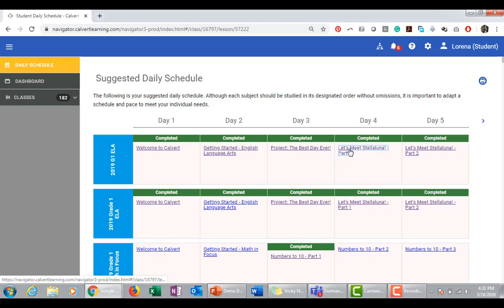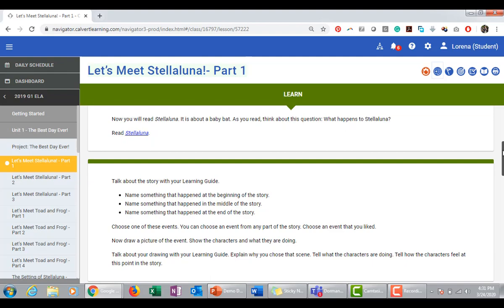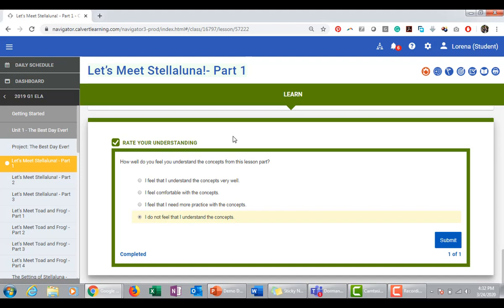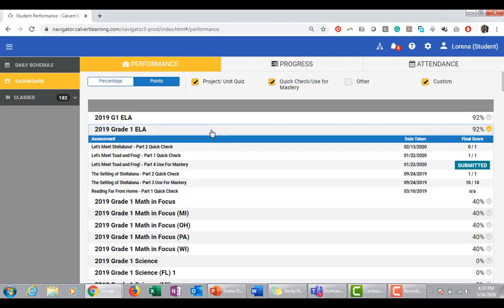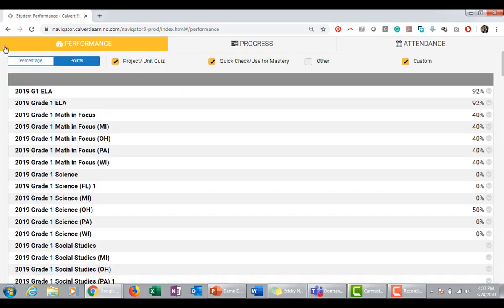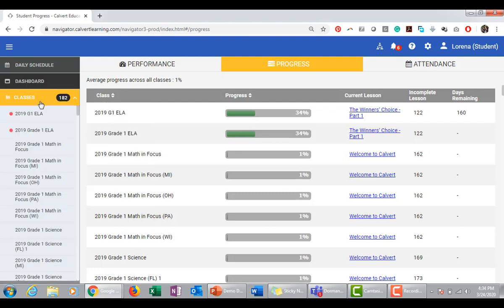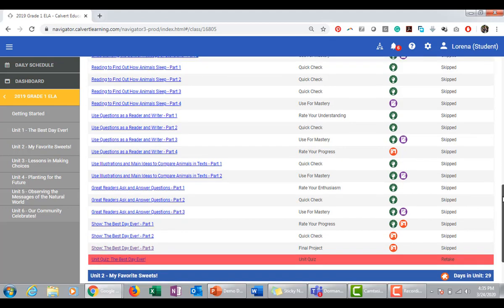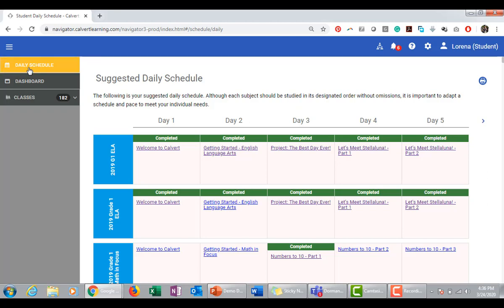Virtual Learning Academy: A Day in the Life of a K-5 Student